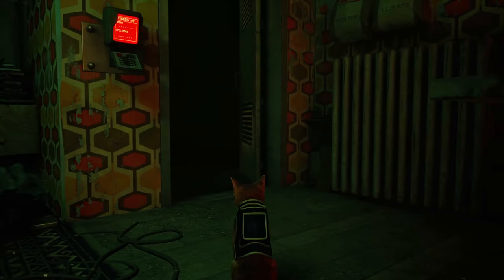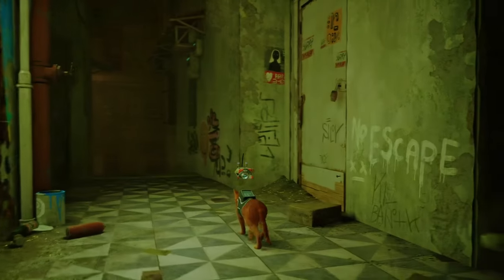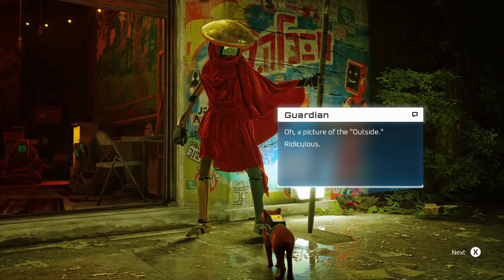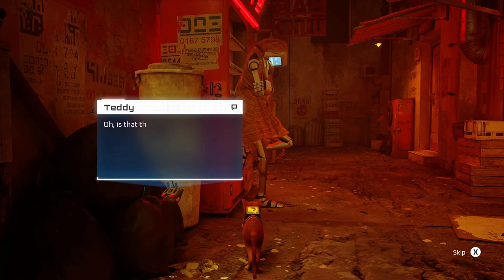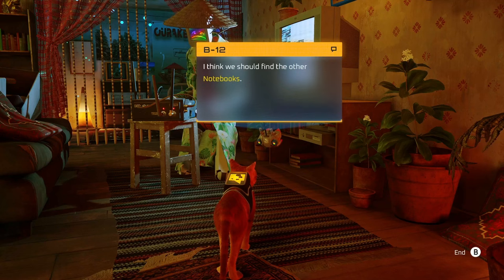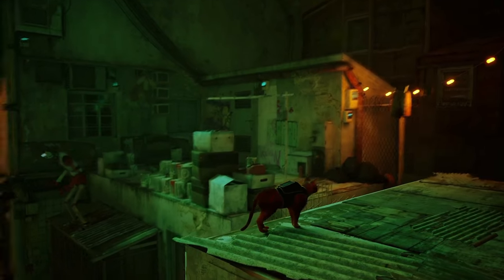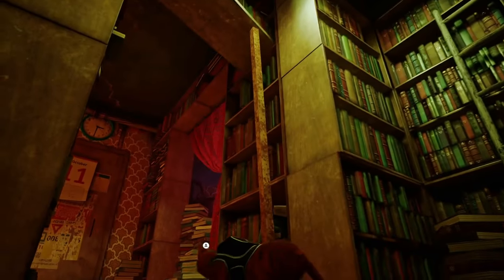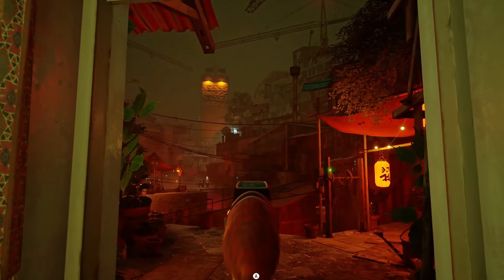A Civilization in the Shadows?? | Stray #2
The underground isn't as abandoned as we presumed...

A lost cat stranded in a long-abandoned city must struggle to survive, forging an unlikely friendship on a journey through the ruins of an unfamiliar world.